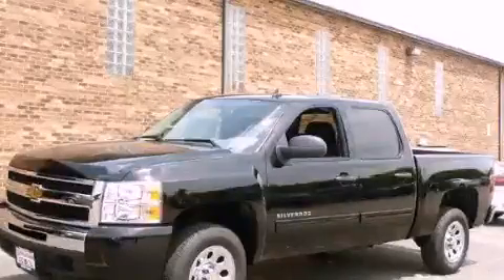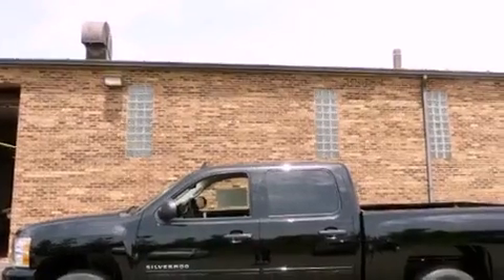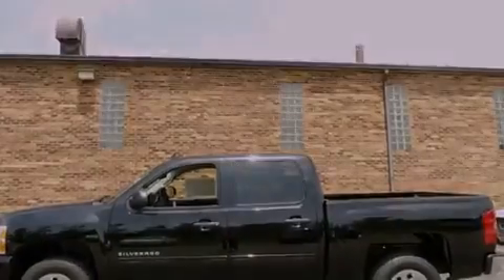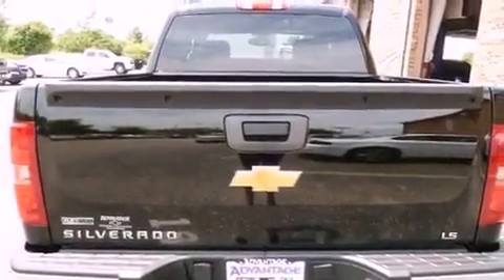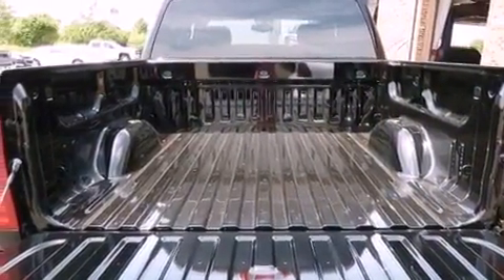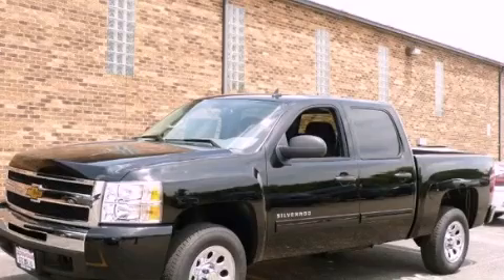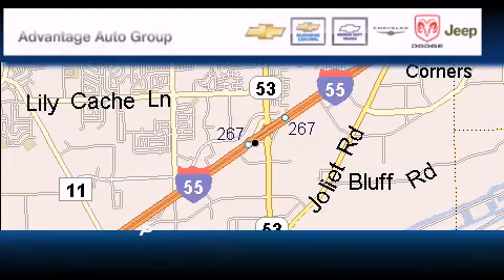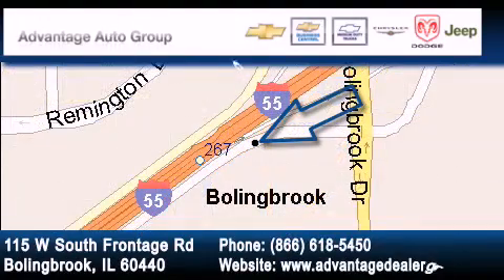2011 Chevrolet Silverado 1500 Bolingbrook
Year : 2011

 Make : Chevrolet

 Trans . : Automatic

 Exterior : Black

 Miles : 3

 Interior : Other

 115 W South Frontage Rd.

 2011 Chevrolet Silverado 1500  Bolingbrook IL